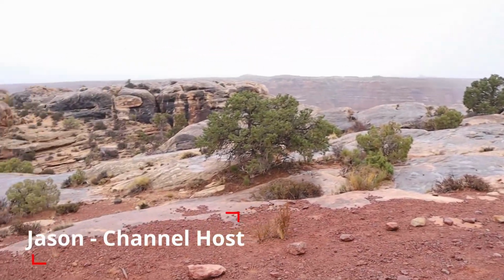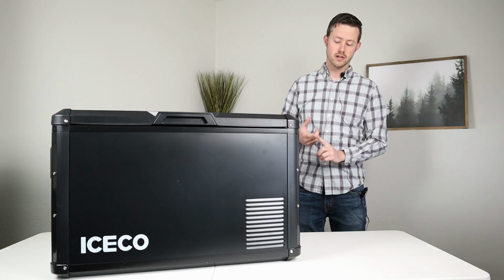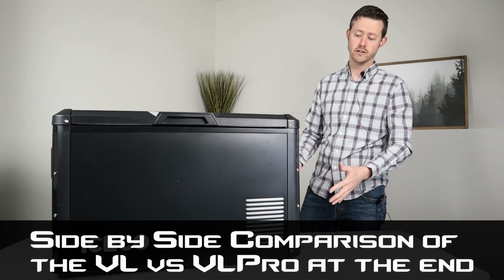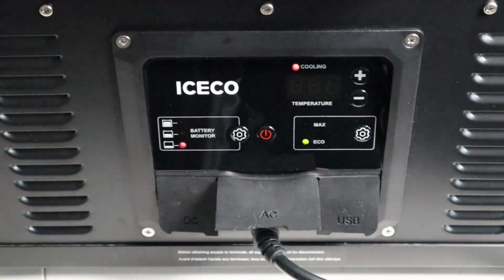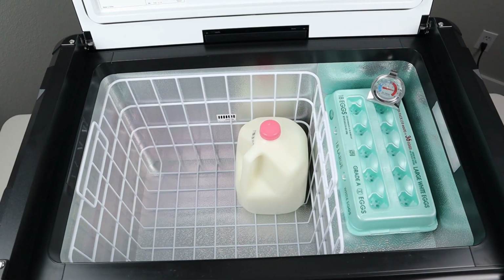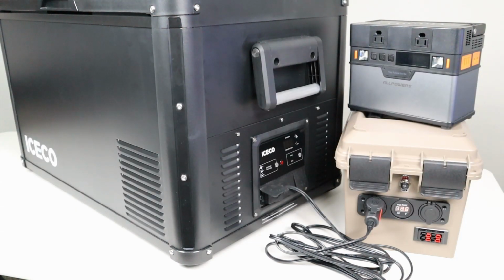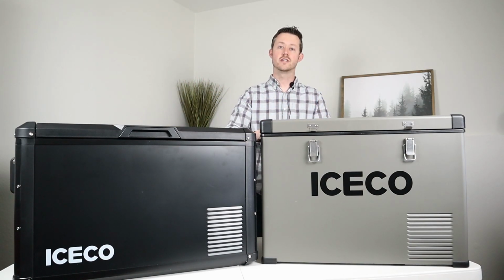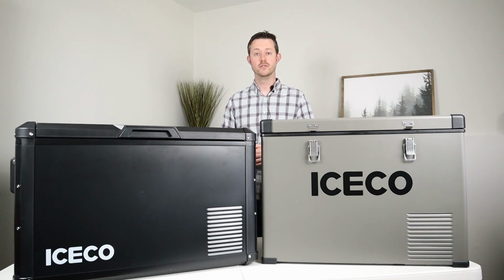ICECO VL60 PRO SERIES Review - Brand New Line of 12v Fridges! Best of ICECO Lineup?!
Learn more on my website article "Beginner's Guide to 12v Fridges"

This is ICECO's brand new VL Pro Series VL60! ICECO took the excellent build quality, durability and efficiency of the previous VL Series and made it BETTER with the VL Pro Series line of 12v compressor fridges. After hours of power testing both at home and on the road this fridge holds it own against any other brand out there. Watch the video to learn more about why I would recommend this fridge to my viewers!

ICECO offers a 5 year warranty on the Secop compressor and a 1 year warranty on all other parts. Includes 2 power cables to separately connect with 12/24V DC and 110V to 240V AC power for Vehicle and Home.

TimeStamps
Introduction: (0:00)
Standout Features: (2:08)
What Comes In the Box?: (4:31)
Outside Dimensions and Features: (4:53)
Inside the Fridge: (6:06)
Testing at 70F and Power results: (9:24)
Testing at 85F and Power results: (10:37)
VL Series VS Pro Comparison: (11:00)
OffRoading Demo - Fridge in the Back: (14:50)